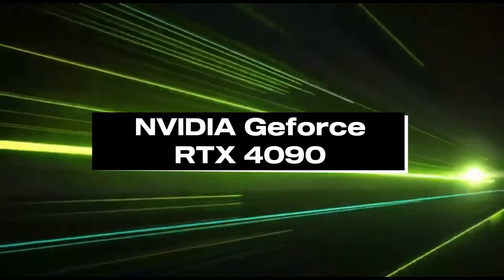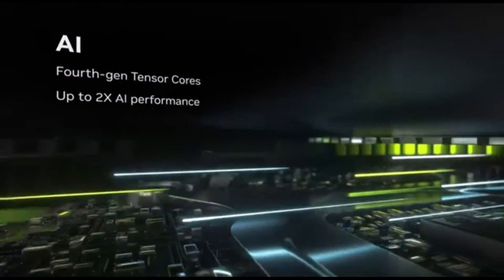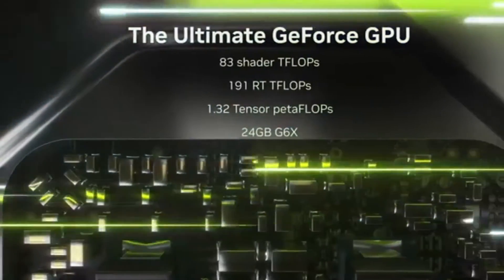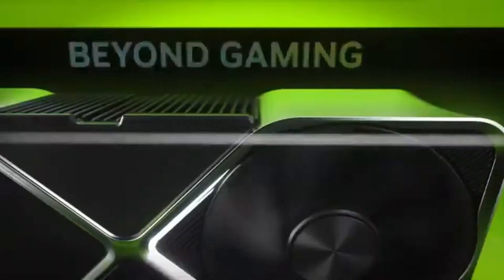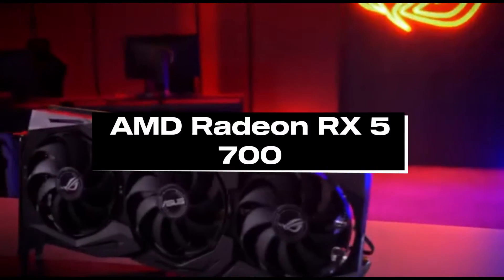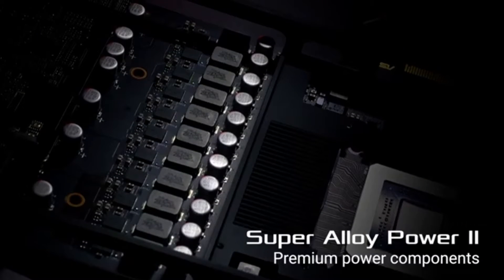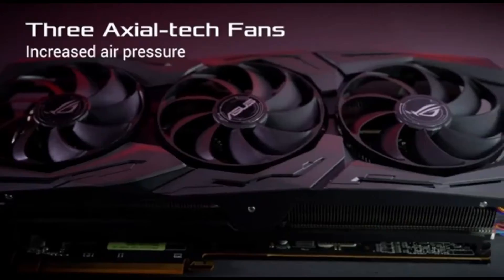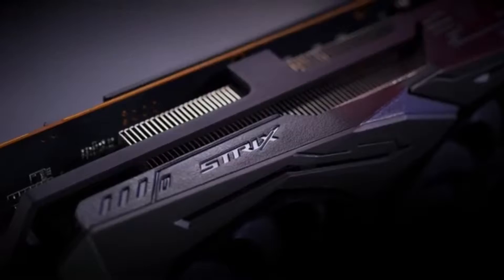Top 5 Best GPU for Blender of 2024 [don’t buy one before watching this]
➜ Links to Top 5 Best GPU for Blender of 2024 we listed in this video:

Table of Contents:
0:00​​​​ - Top 5 Best GPU for Blender of 2024
1:11​​​​ - Top 5 Best GPU for Blender of 2024
2:05​​​ -Top 5 Best GPU for Blender of 2024
2:55​​​​ -Top 5 Best GPU for Blender of 2024
4:10​​​ - Top 5 Best GPU for Blender of 2024
5:20​​​​ - Top 5 Best GPU for Blender of 2024
6:15 -Top 5 Best GPU for Blender of 2024
7:01 - Top 5 Best GPU for Blender of 2024
8:11 - Top 5 Best GPU for Blender of 2024

2023 5 Best PS5 TVs